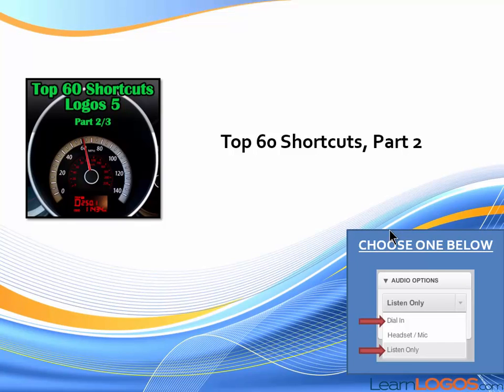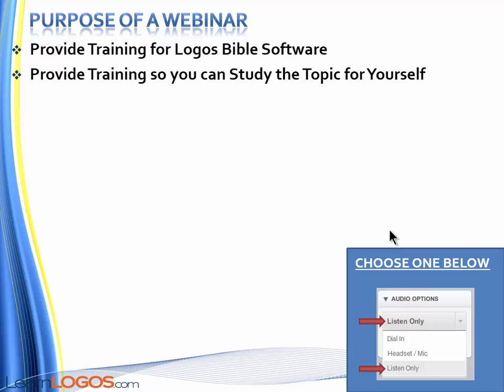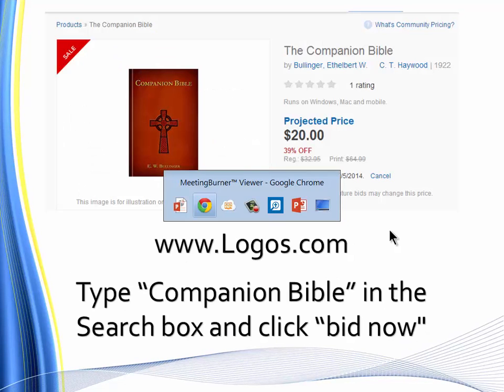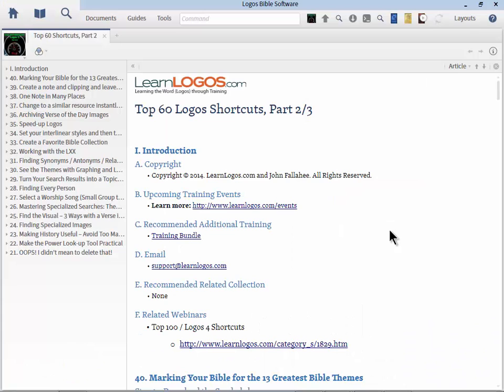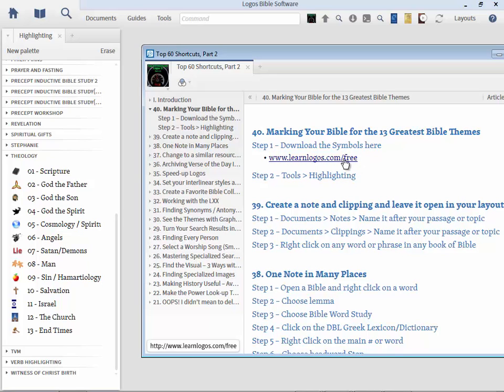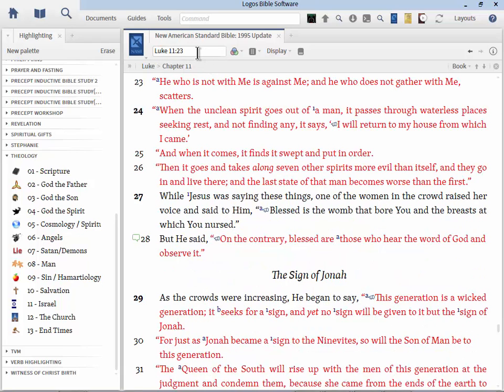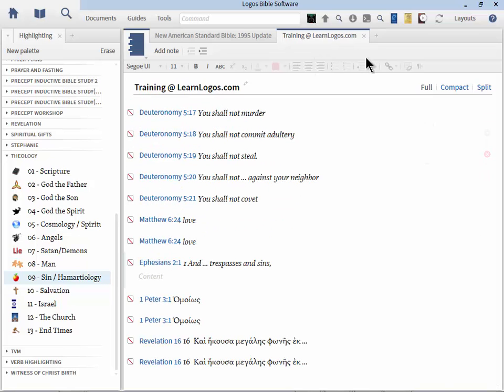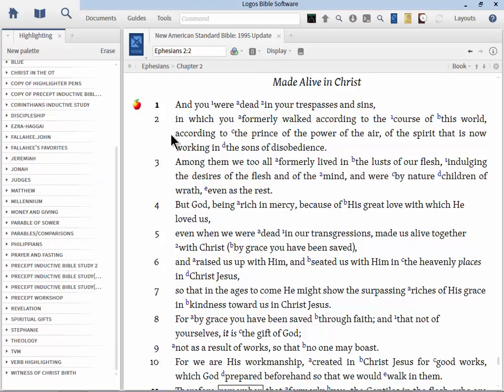Top 60 Shortcuts for Logos Bible Software, Part 2/3 (Sneak Preview)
Training Time: 1 Hour, 31 Minutes